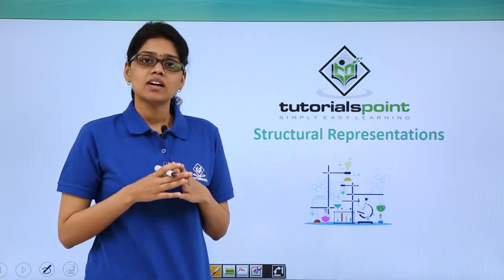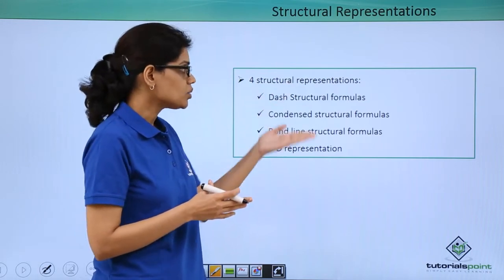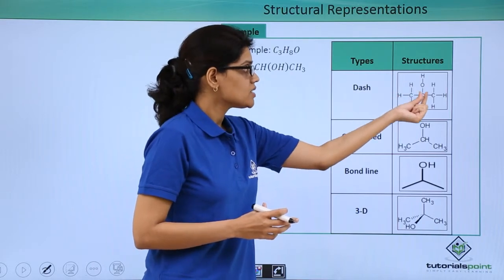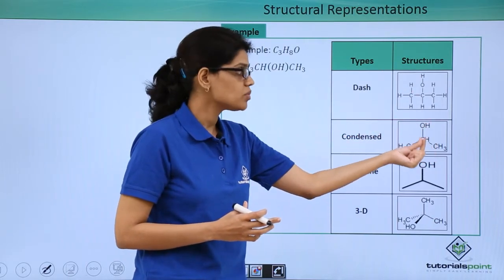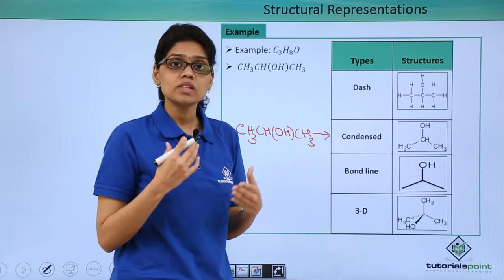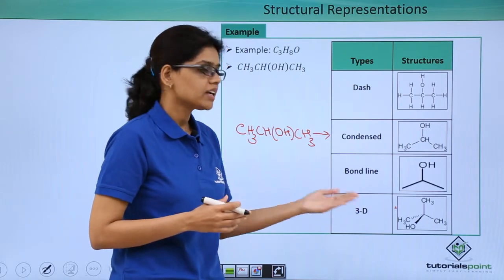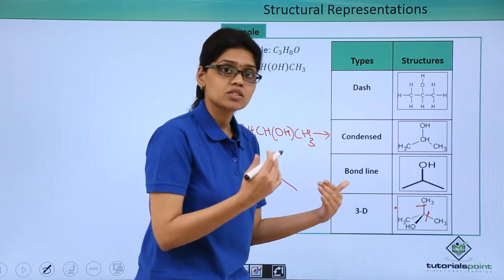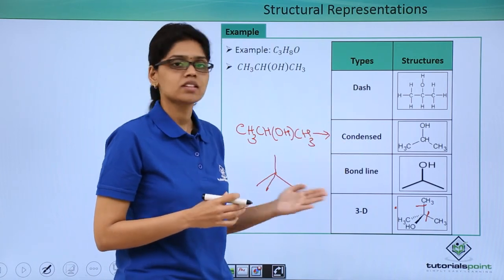Class 11th – Structural Representations | Basic Principles of Organic Chemistry | Tutorials Point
Organic Chemistry - Structural Representations